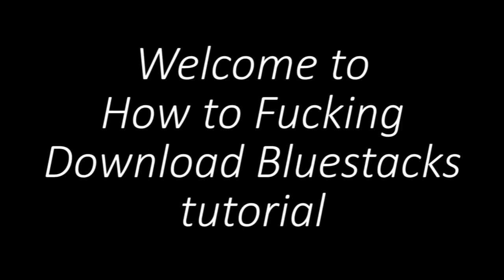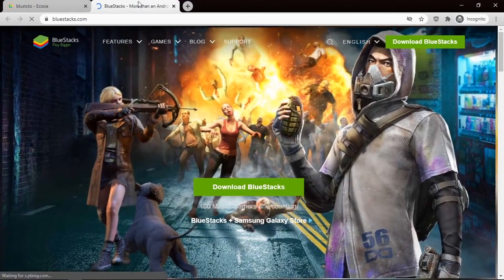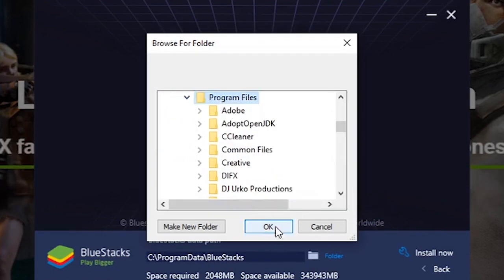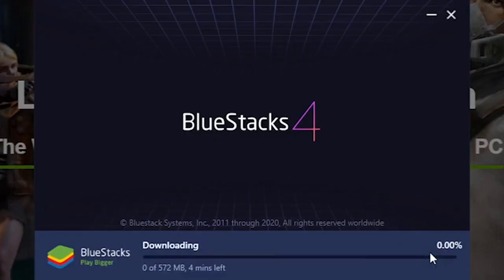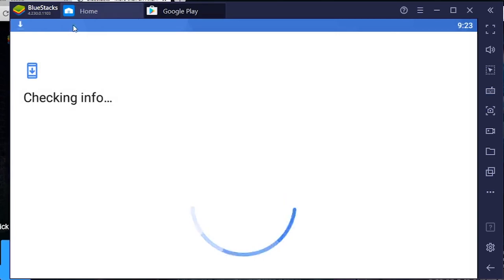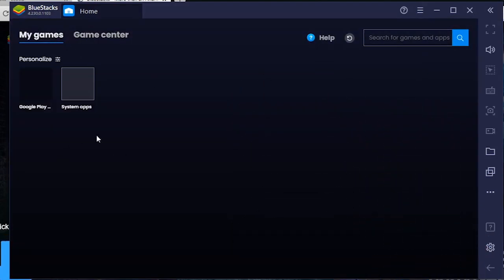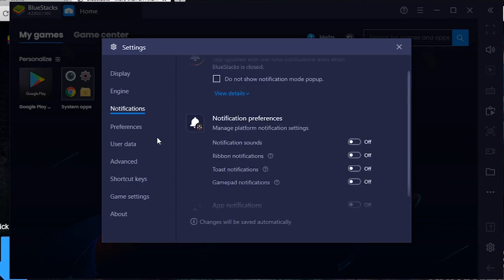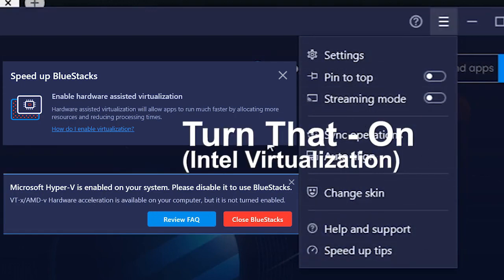Tutorials are my passion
I am gonna teach you how to truly install Bluestacks, Blue Stacks? Bluesteaks? Bluestack 5? in your PC. In this guide, you gonna go through all the Hassel that take place while installing Bluestacks, Virtually!

Nothing can stop you from installing Bluestacks in your PC!! Enjoy!!

💙 Support the creator (No pressure😇)

Scott Holmes - Beat The Burglar from his album "Music for commercial use Volume 2"